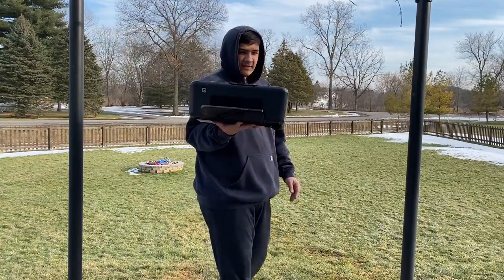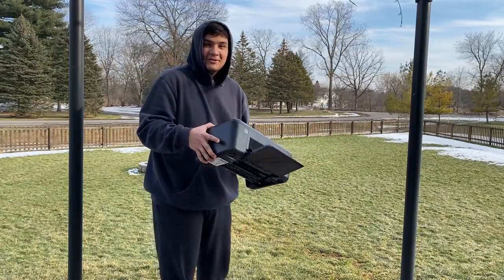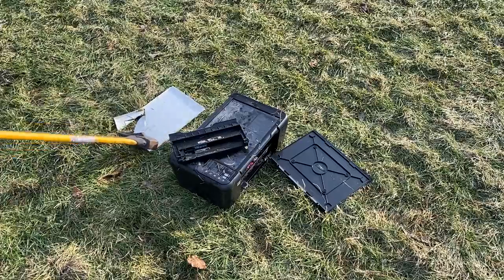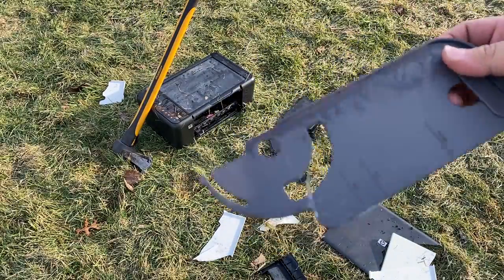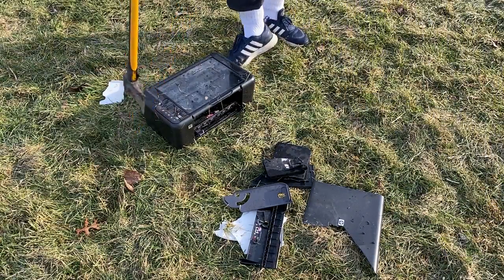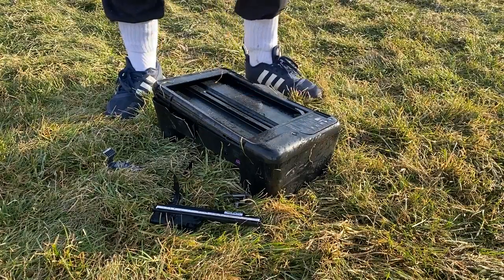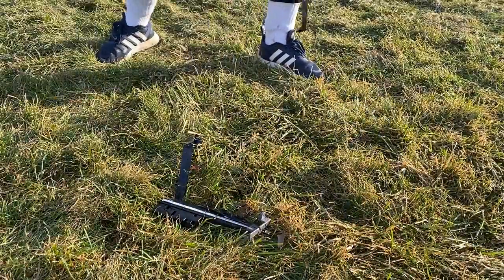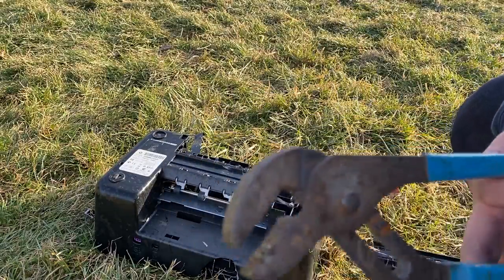Smashing Time - Printer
I have no idea why this video took me forever to do. I finally have it out and now I can focus on other things! Next video will be about a curtain Xbox. (Smashing it or Reviewing it???) That's all people!

- Light The Torch - Silent Partner
-Well Worth the Wait - Silent Partner

-MattyH64